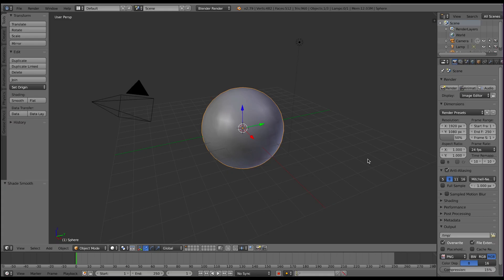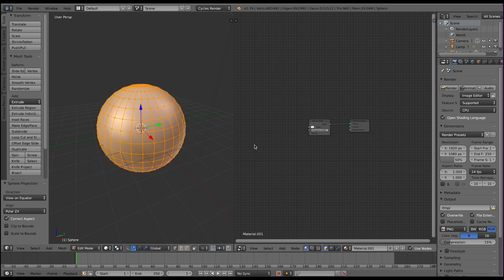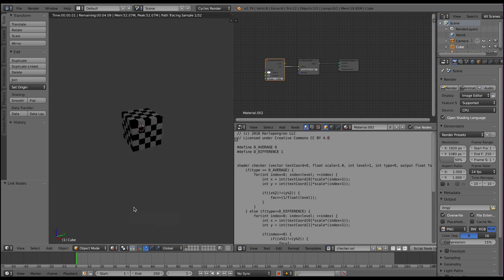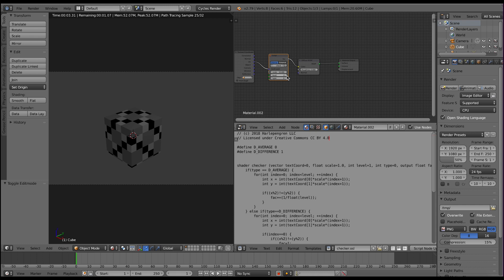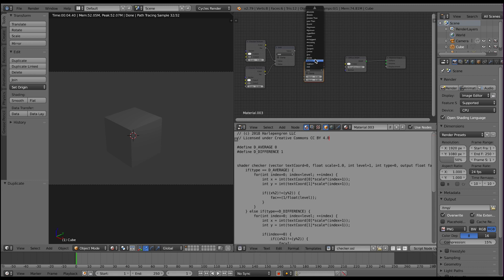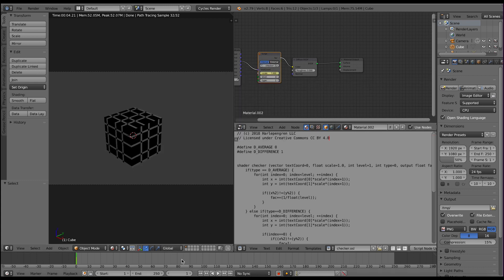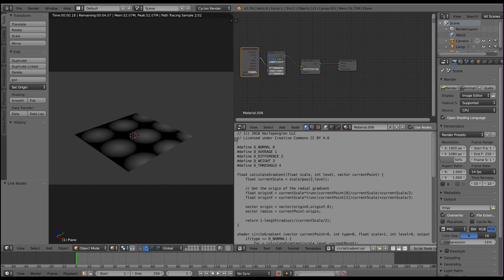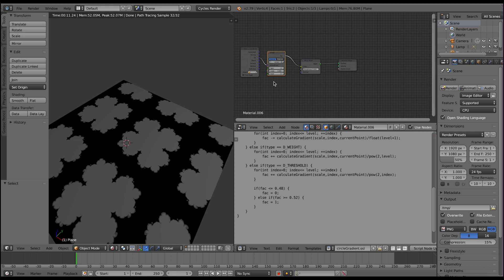3 Reasons to Use Open Shading Language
Why would you ever need Open Shading Language? Procedural textures provides one great example. You can create any texture that can be described by a math formula, including textures that are either not possible, or at least are very difficult to create using just nodes.

For the Open Shading Language scripts used in this video, check out